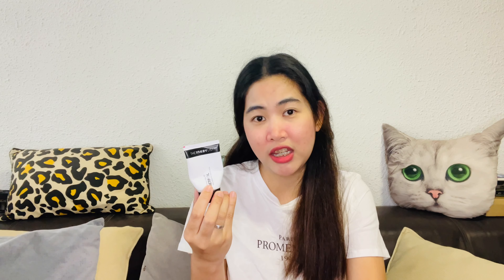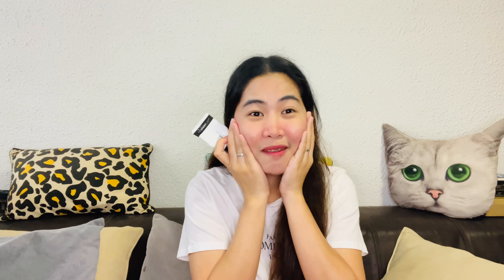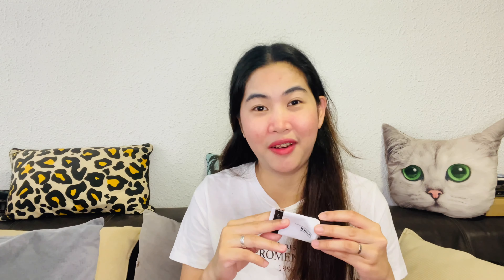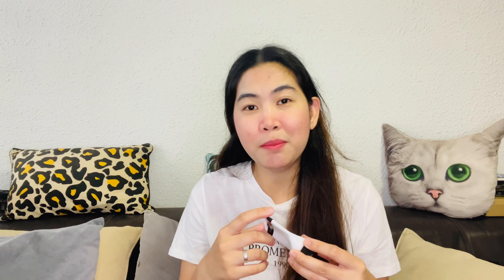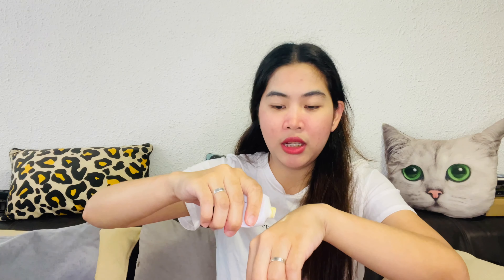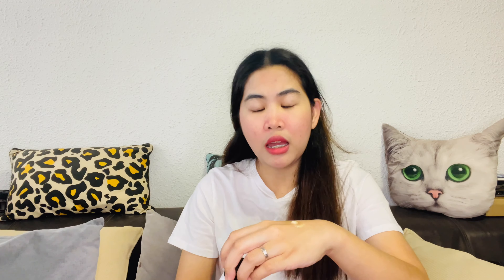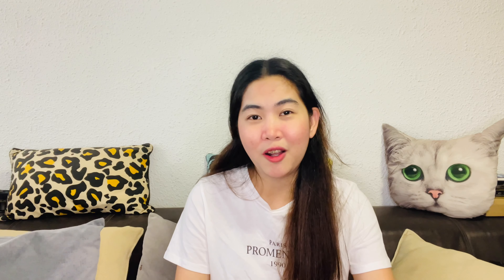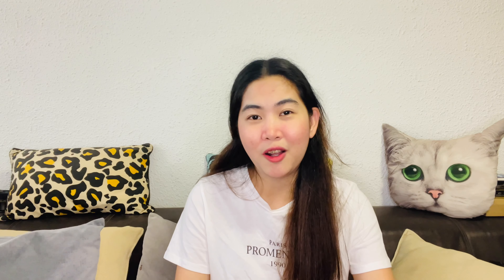The Inkey List Retinol || Retinol Review || Affordable & Effective Retinol || Review by Angel D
Thanks for tuning in & spending time with me.
Feel free to follow me in social media & get to know each other.